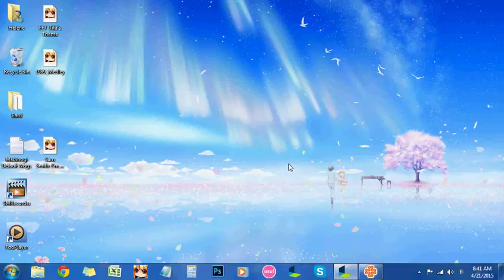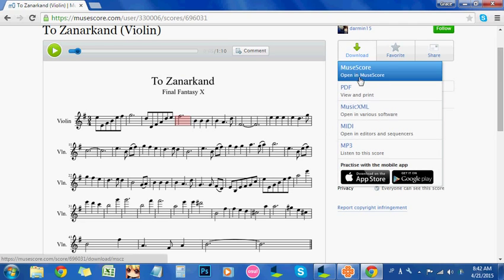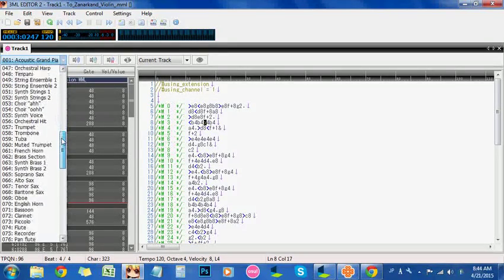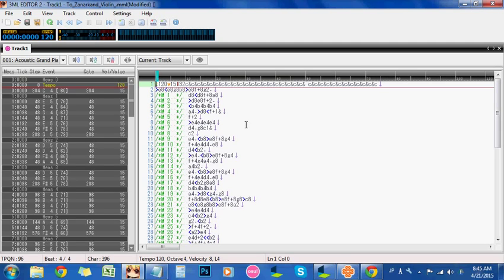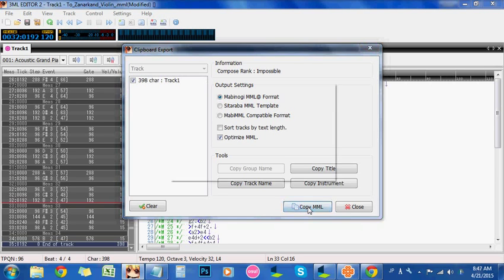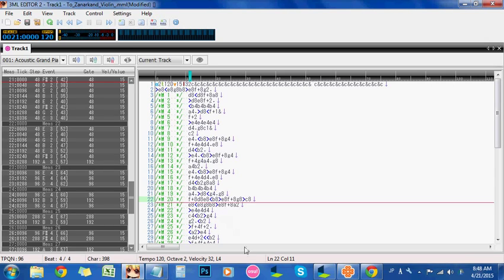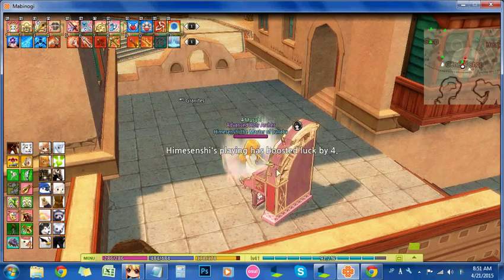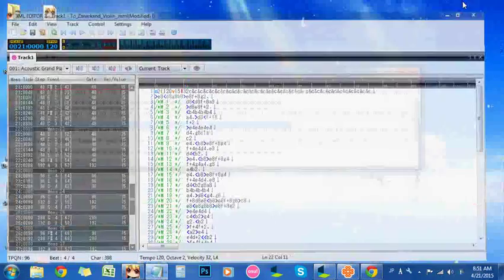Mabinogi: .midi to MML to Mabinogi Music Scroll Editing Tutorial 1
This is how I make fast kine music scrolls in Mabinogi. Hope it helps... sorry this is my first time using a Screen Recording, audio and mic capture program. I will tinker with the volume setting later... I know it's a bit hard to hear with all that background noise.

If anyone knows of any other free screen recording programs that are good for tutorials, please let me know.

Thank you ^_^
-Hime

3MLE (The program I'm using to edit MML for Mabinogi)

Musescore.com (For some simple .midi files and sheet music. Make a free account to log-in and download files)